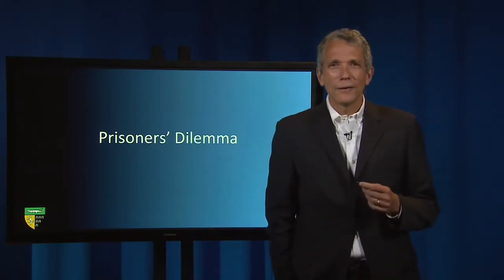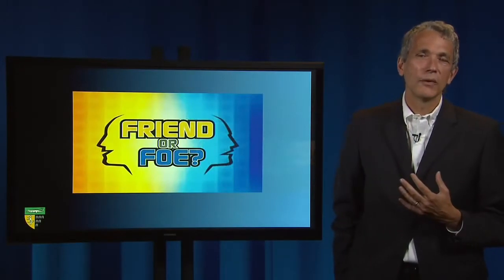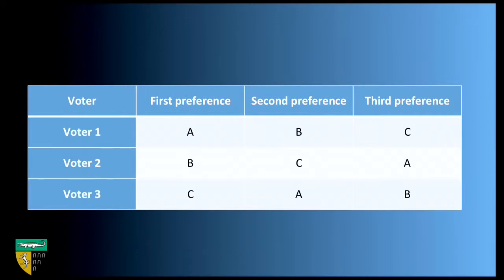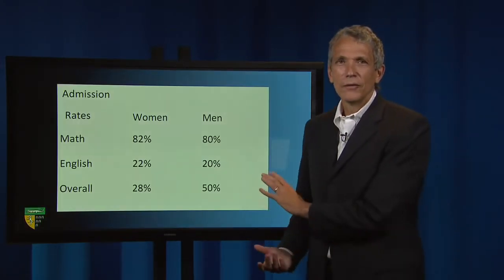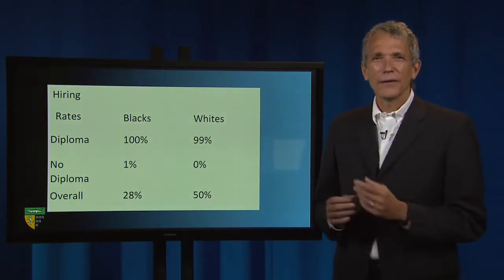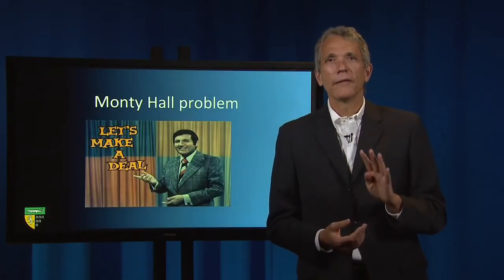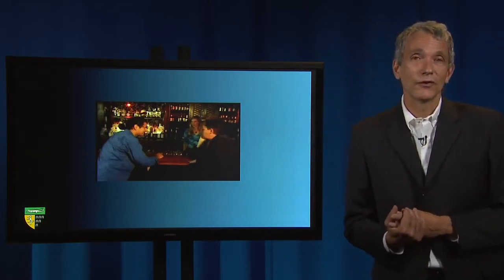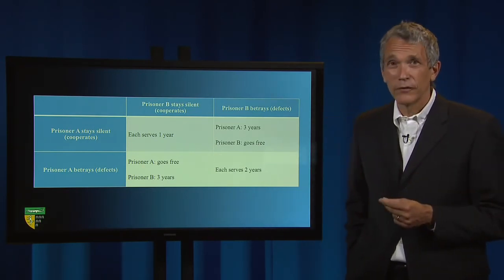Famous Paradoxes and Dilemmas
Enjoying the lectures? Come join Prof. Ayres on Coursera! Enrolling in his course will allow you to join in discussions with fellow learners, take assessments on the material, and earn a certifica.

The prisoners dilemma is a hypothetical game set up showing a situation where people wont want to work together even when its beneficial to do so. Its just a long way of saying people dont.